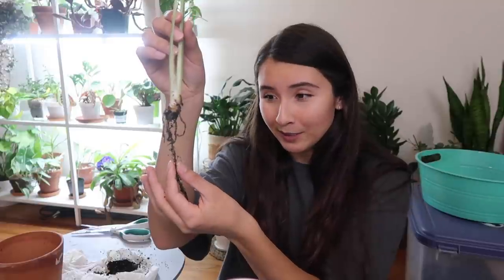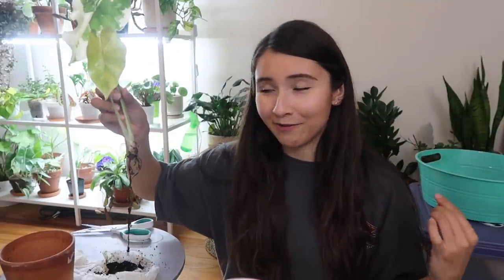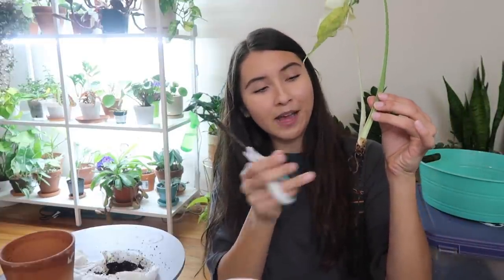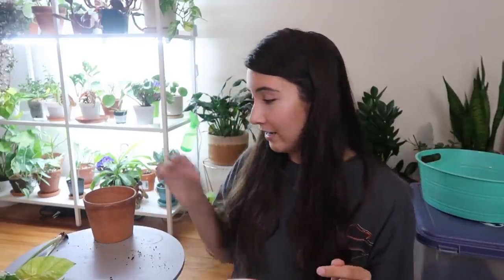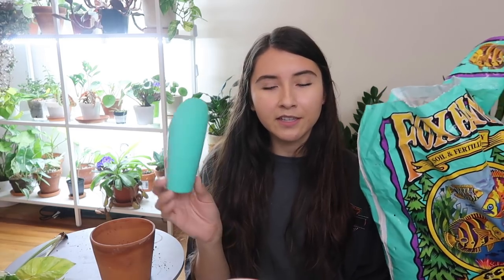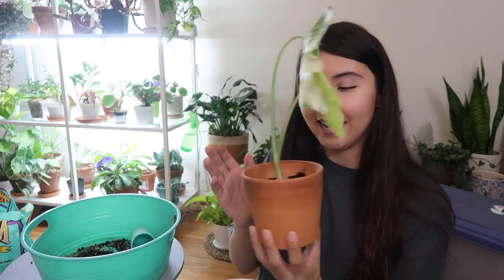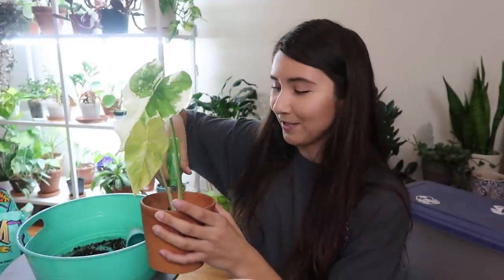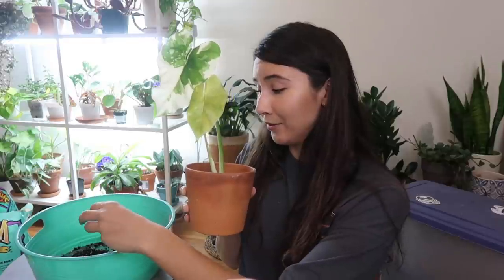Varigated Alocasia | Root Rot From Shipping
Varigated Alocasia with root rot from shipping is being saved in this video!

Erika Lodes
11024 Balboa Blvd #145

If there are any videos (Rare Online HousePlant Unboxing's, More Plant Tours, Specific Plant Care) please let me know :).